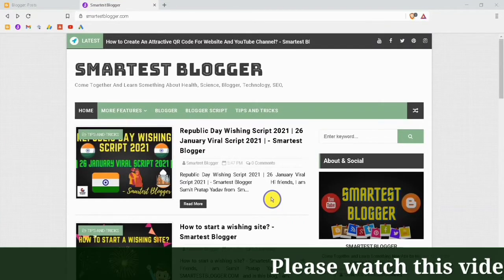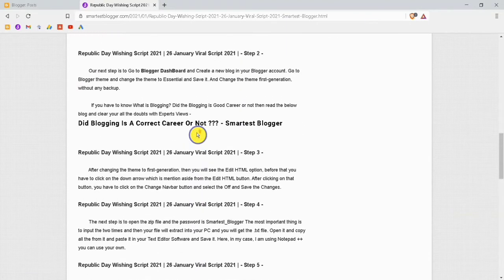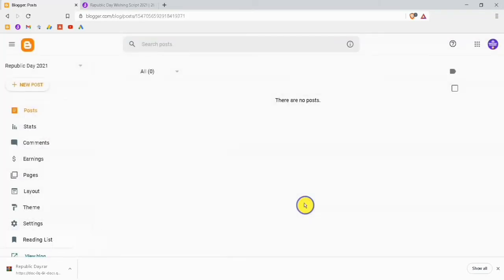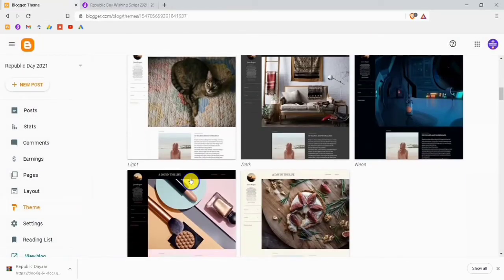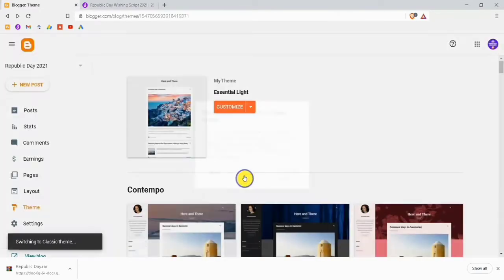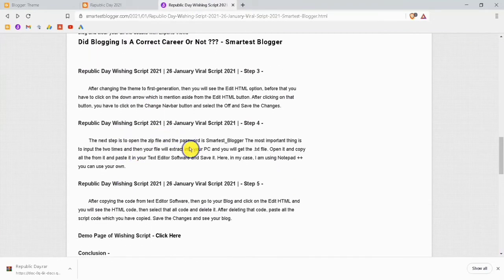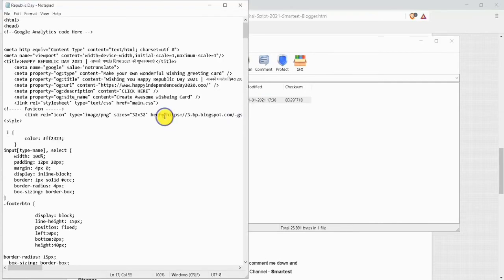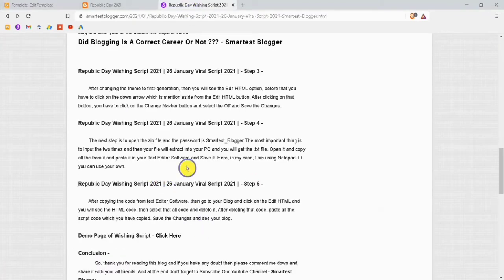Republic Day Wishing Script 2021 26 January Viral Script 2021 - Smartest Blogger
Jai Shivrai !!!

Hi friends, I am Sumit Pratap Yadav from SmartestBlogger.com, and in this video, you will get the script code of the Republic Day Wishing Script 2021 | 26 January Viral Script 2021 |.